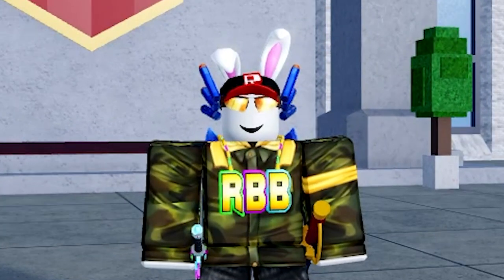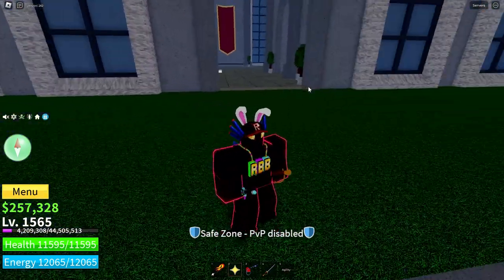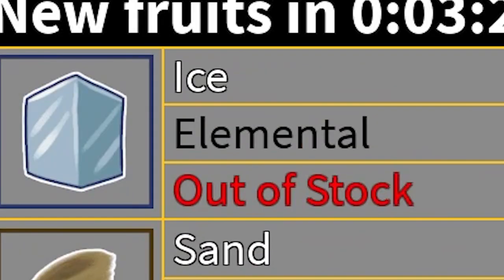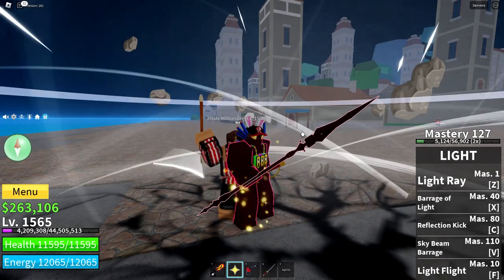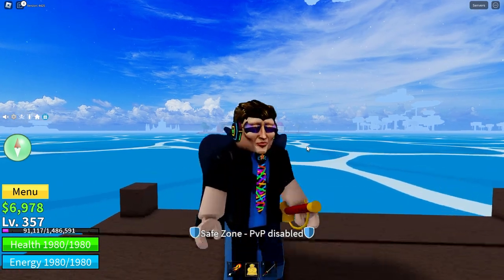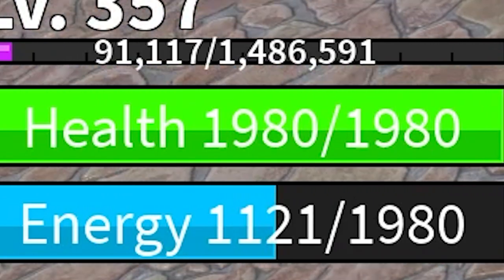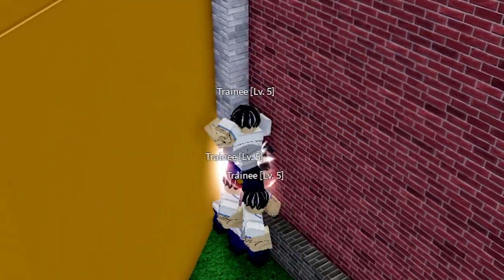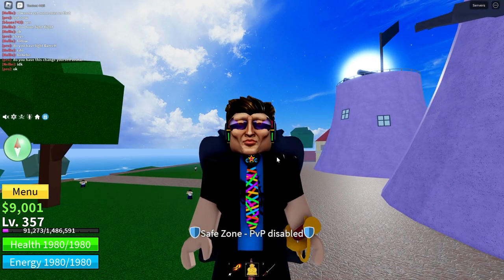2 FASTEST Ways To Get Full Body Haki! (NEW) Blox Fruits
Blox Fruits How To Get Full Body Haki FAST!

This video will show the 2 easiest ways to get full body haki! Haki is also known as enhancement or aura in Blox Fruits. Have fun grinding in order to unlock full body stage 5 haki! (it takes a little while)

0:00 - Intro
0:55 - Method 1
3:55 - IMPORTANT!
4:51 - Method 2
7:51 - Outro
7:57 - End screen

ROBLOX MERCH!!!